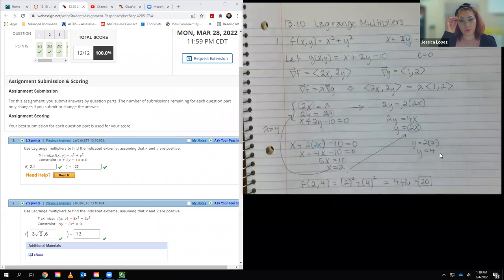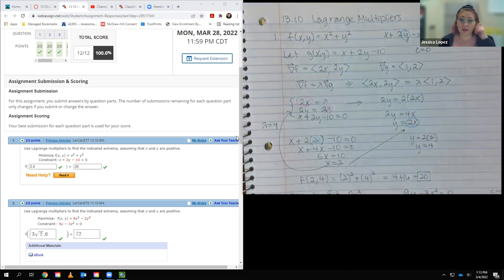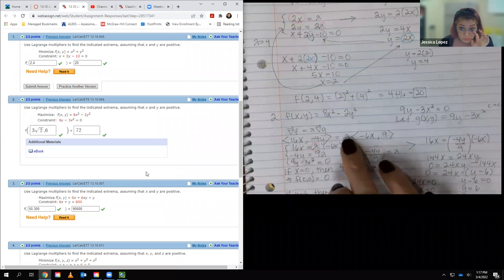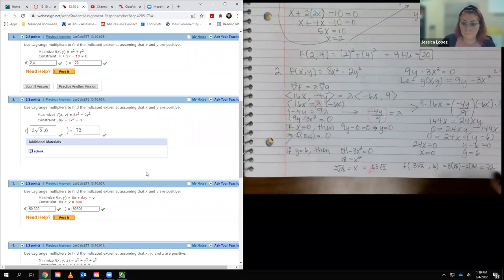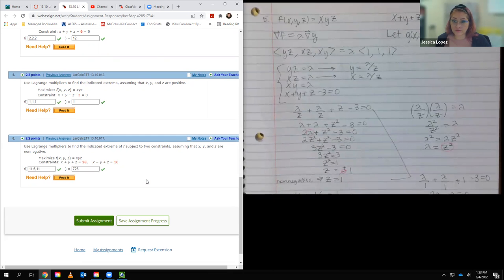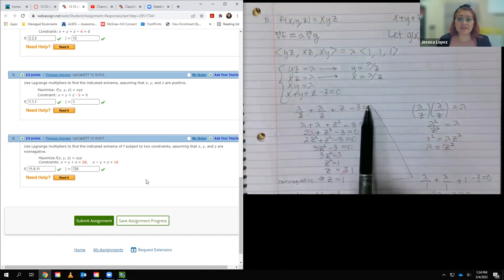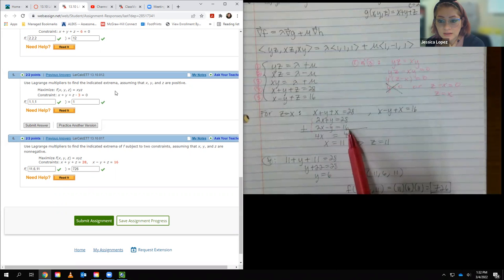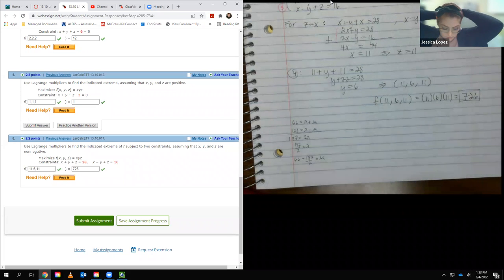13.10 Lagrange Multipliers